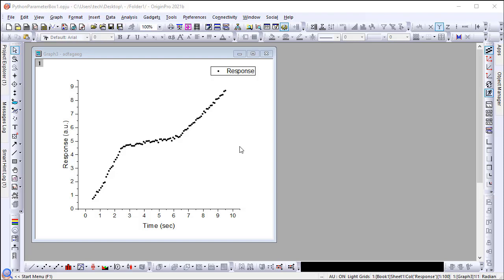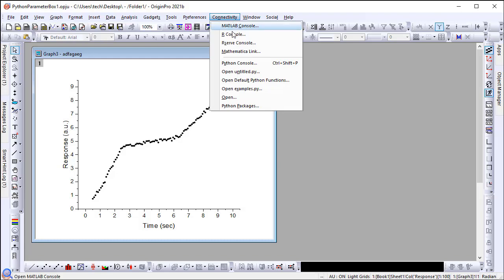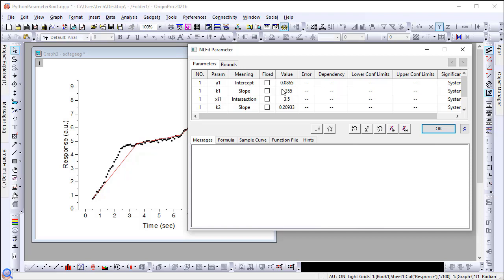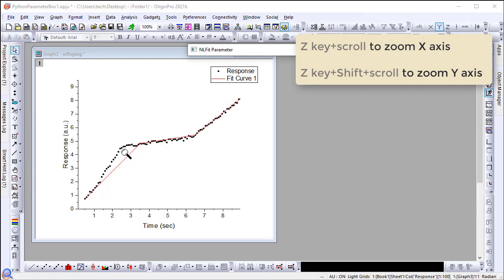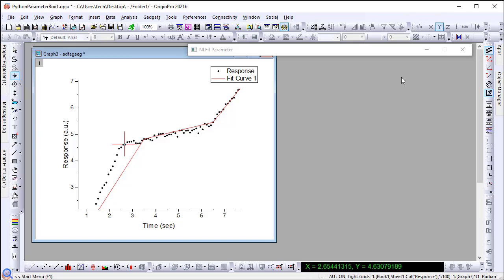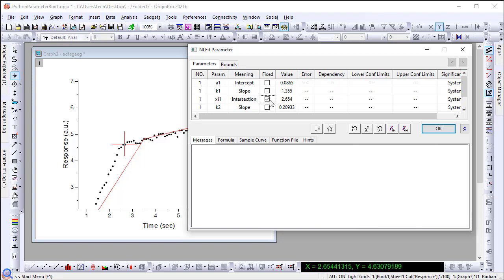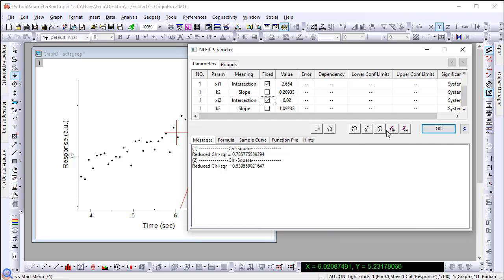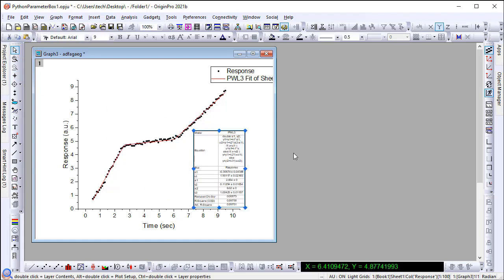Use Python Script to Fit Data with Interactive Control of Parameter values and Iterations in Origin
This video demonstrates using Python script in Origin 2021b to perform a piecewise fit, with interactive control of parameter values and iterations.
The Python script used in the example is provided below:

import originpro as op

graph = op.find_graph()
range=f'{graph.lt_range()}1!1'

model = op.NLFit('PWL3')
model.set_range(range)
model.param_box()
model.fit()
model.report()